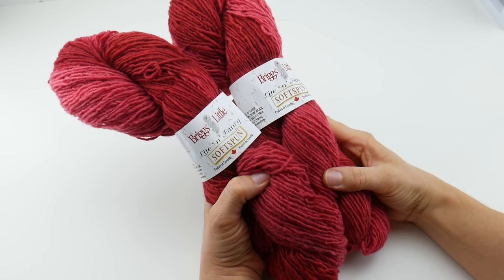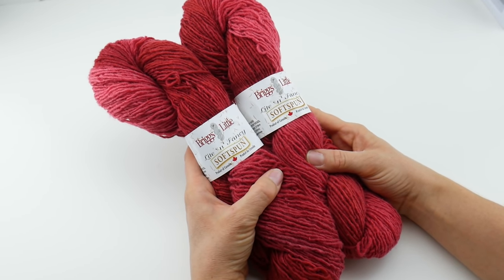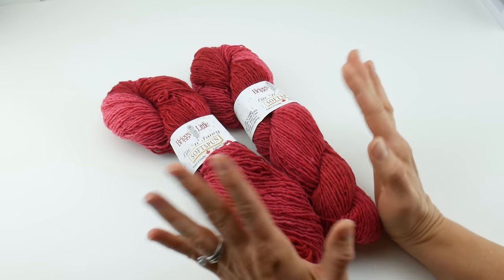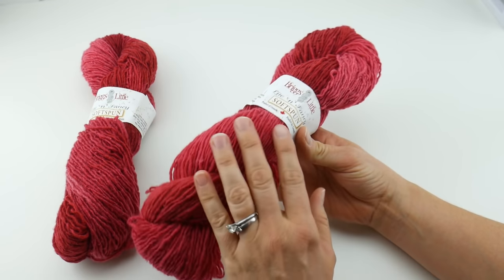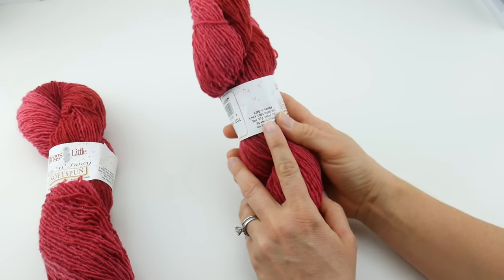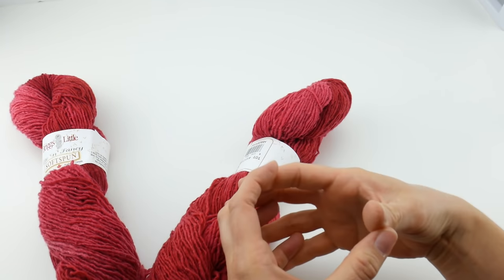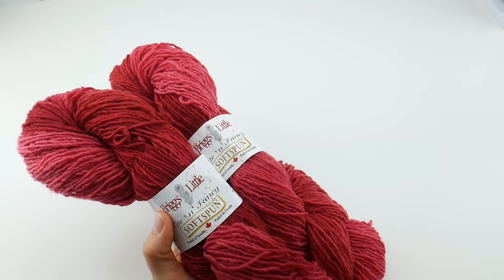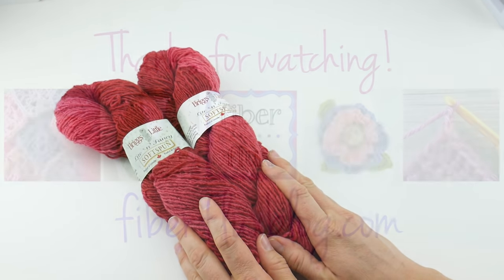Yarn 101: Lite 'n Fancy Softspun from Briggs Little, Episode 337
Learn all about Lite 'n Fancy Softspun from Briggs Little with this quick informational video!